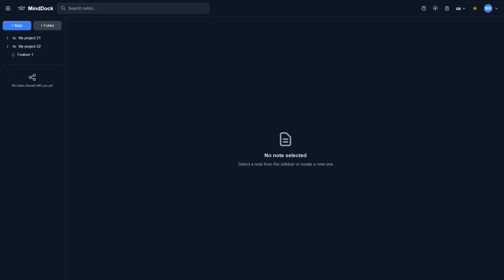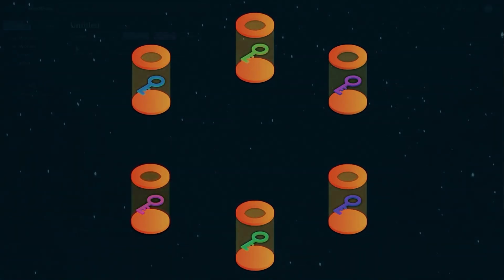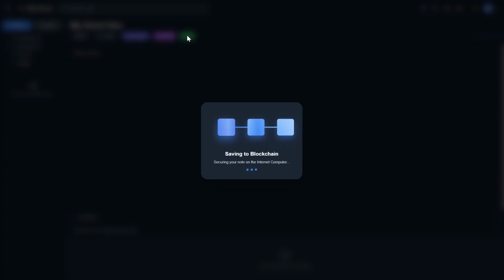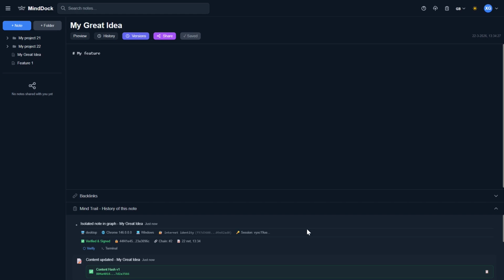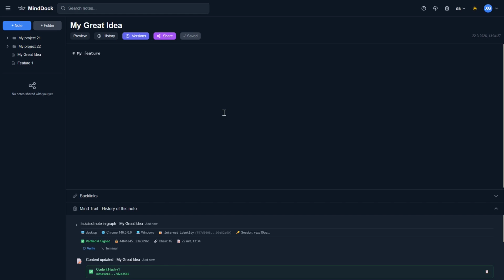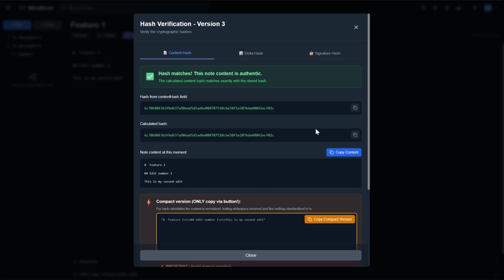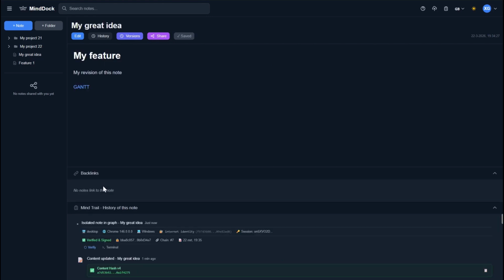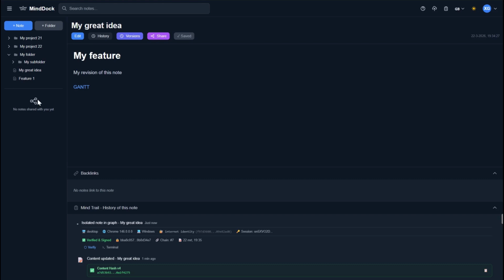Tutorial: MindDock Proof Layer – Secure Your Notes with Blockchain & VetKeys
🛡️ Protect every thought, folder and link you create in MindDock. In this video we walk through the entire workflow from creating a note to getting a tamper‑proof evidence report that’s verified on the Internet Computer blockchain.

🔑 Key highlights:
- How VetKeys encrypt your title/content before it leaves your machine
- Automatic hash chain creation (content, delta & chain hashes)
- Exporting and sharing an evidence report without revealing personal data
- Using external SHA‑256 tools to verify fingerprints yourself
- Comparing MindDock’s proof layer with Obsidian Sync, GitHub backups and centralized servers

💬 Got questions? Drop them in the comments – we’ll cover more advanced editing scenarios in the next episode!